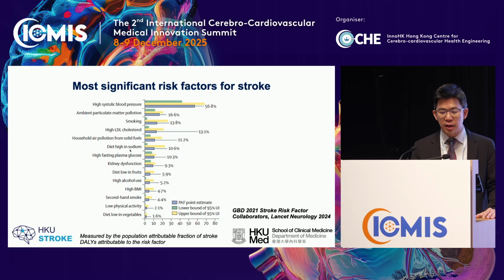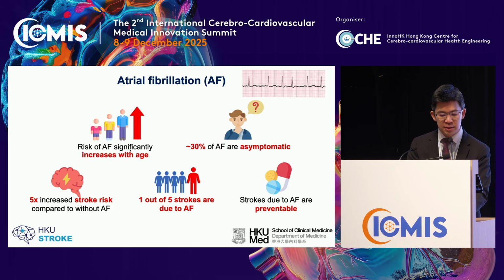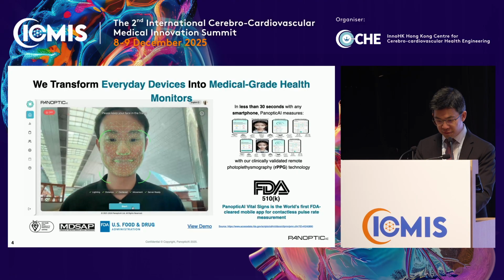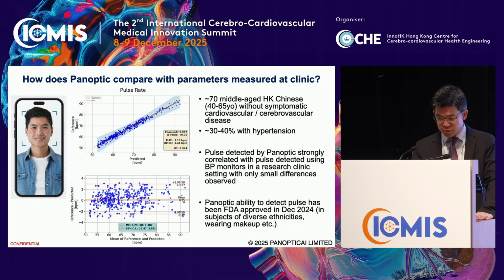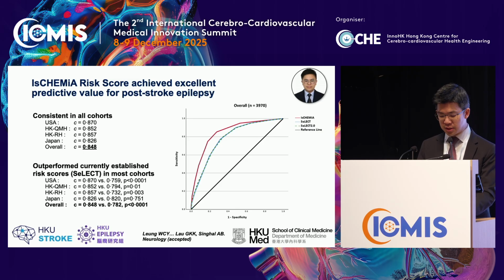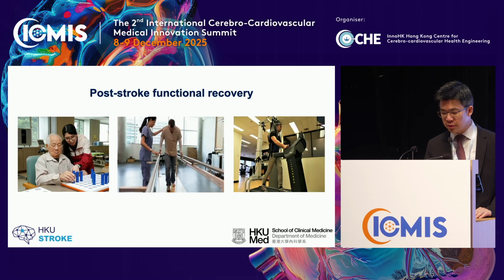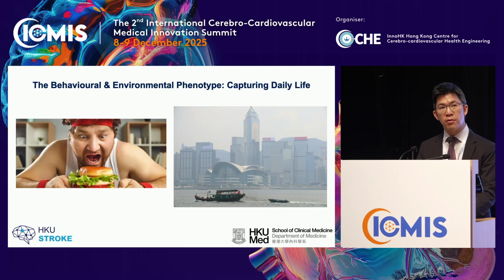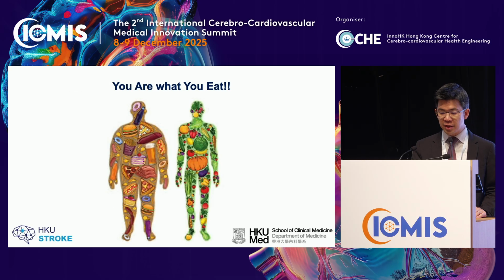[COCHE] Second ICMIS-Prof. Gary K.K. LAU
Session 1 - Digital Health and Al-enabled Healthcare Technology
Topic: Incorporating Multimodal Data for Stroke Prevention and Management

Speaker: Prof. Gary K.K. LAU

Clinical Associate Professor, Department of Medicine, The University of Hong Kong